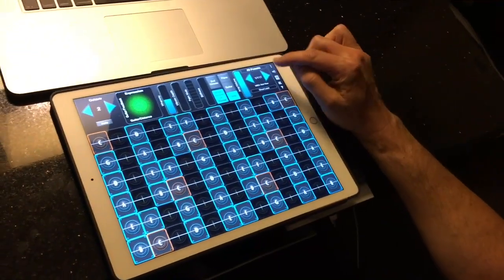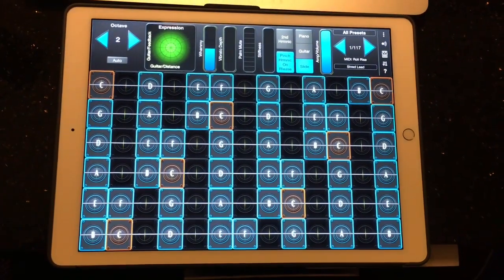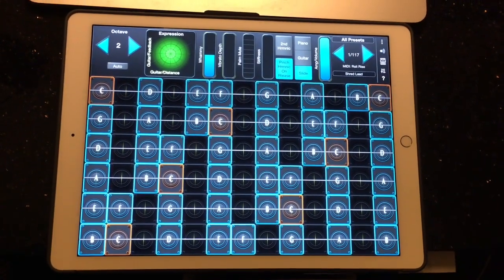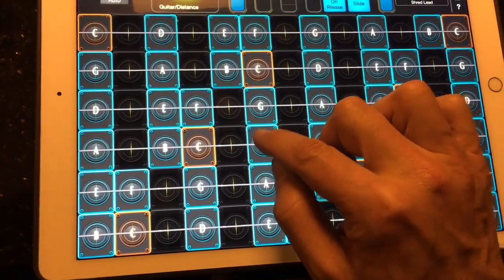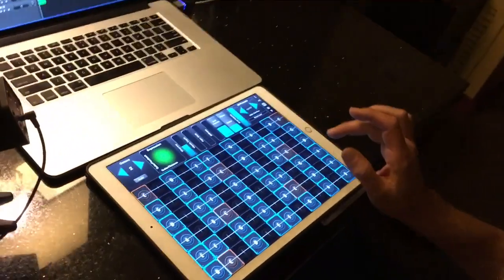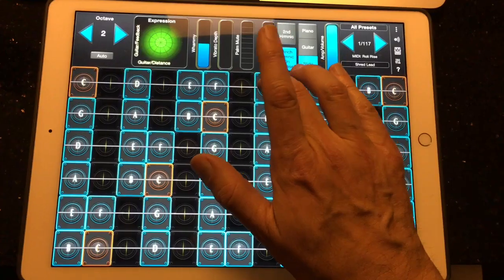LEARN HOW TO PLAY GEOSHRED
Jordan Rudess takes you through how to play a basic scale on GeoShred and then uses the notes in that scale to teach you how to play Beethoven’s  Ode To Joy.
GeoShred is the ultimate iPad instrument!